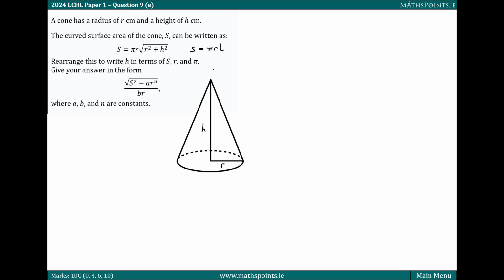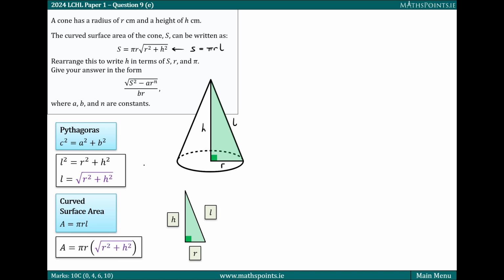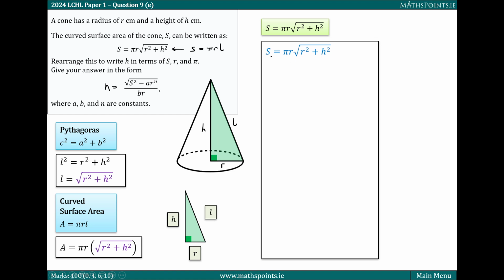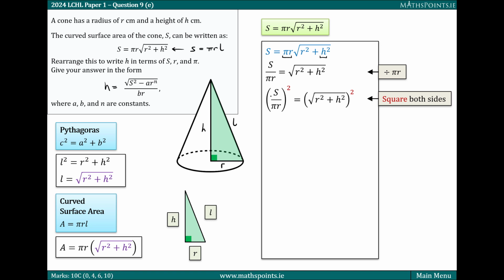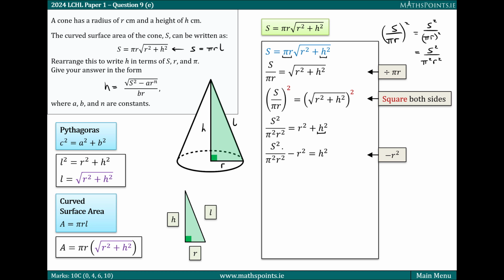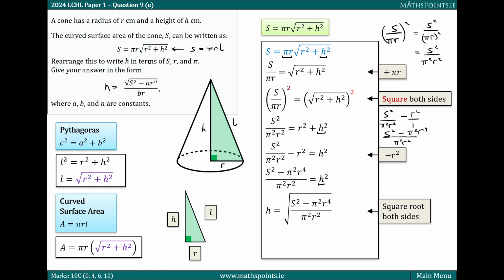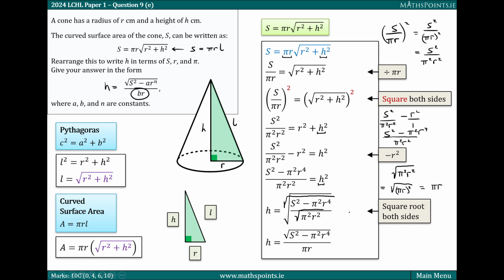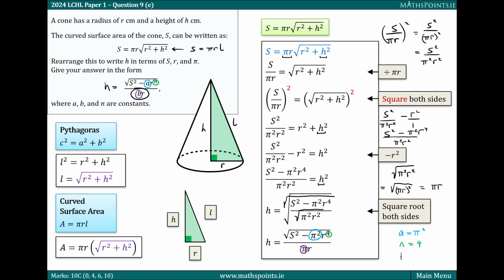2024 LCHL P1 Q9 (e)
Manipulation of Formulae